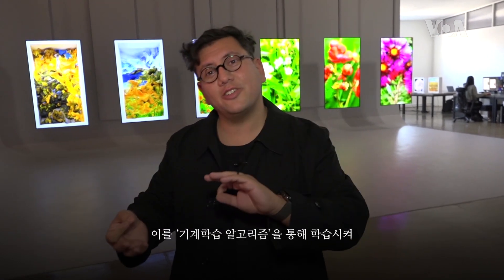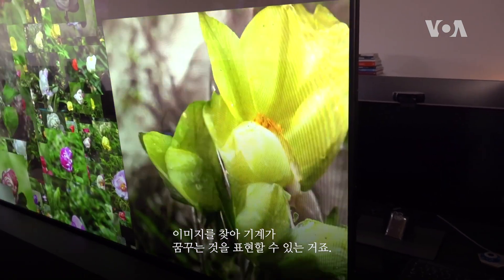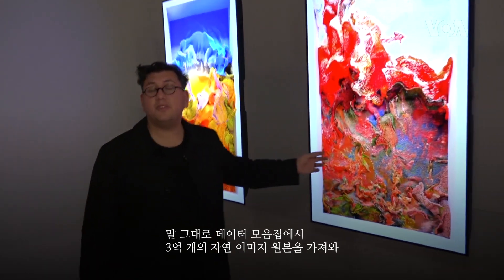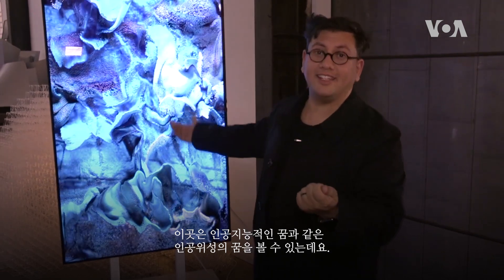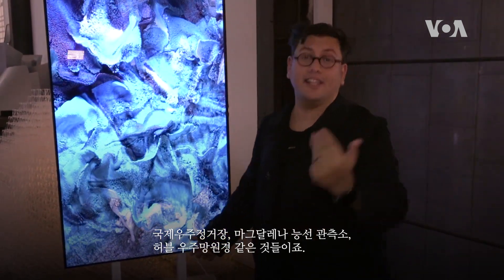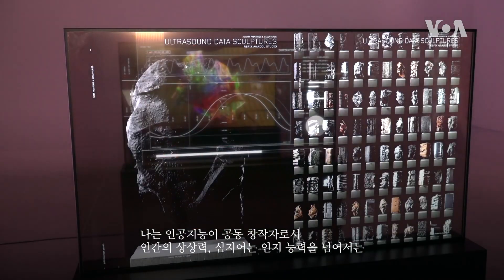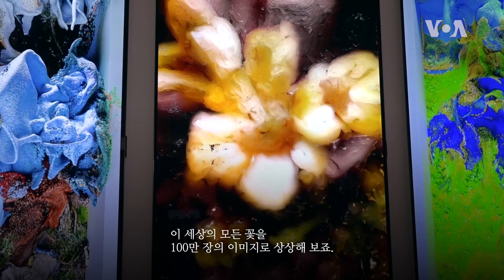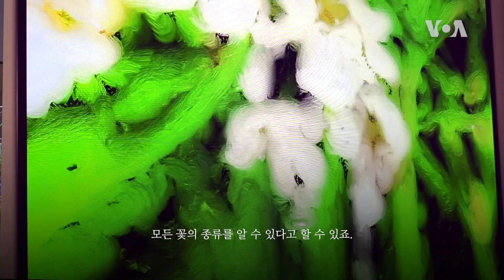[아메리칸 테일] 인공지능을 이용한 예술 ‘데이터 페인팅’ 아티스트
데이터 페인팅과 인공지능(AI)을 이용한 예술의 최전선에 있는 아티스트 레픽 애나돌 씨를 만나봅니다. 그는 기술과 창의성을 융합하며 기계학습 알고리즘을 활용해 혁신적인 미디어 작품을 내놓고 있습니다.

VOA는 미국 최대의 국제방송국으로 언론의 자유가 없거나 제한적인 지역을 포함한 매주 2억7천8백만 명의 시청자들을 위해 47개 언어로 라디오와 TV, 웹, 모바일 콘텐츠를 제공하고 있습니다.

VOA 한국어 방송은 남북한은 물론 세계 여러 지역의 한민족을 대상으로, 세계 각국의 뉴스와 한반도 뉴스 및 다양한 특집 프로그램을 제공하고 있습니다.